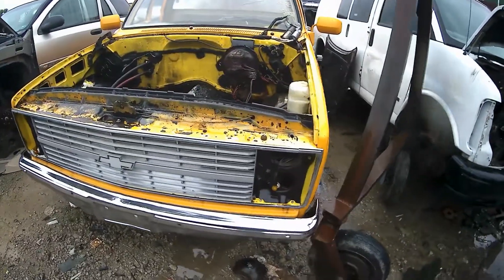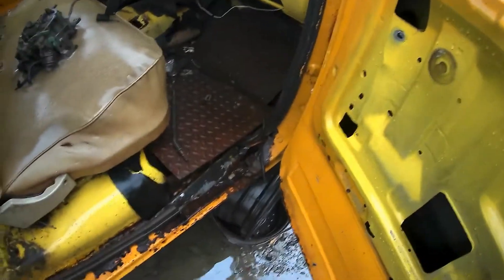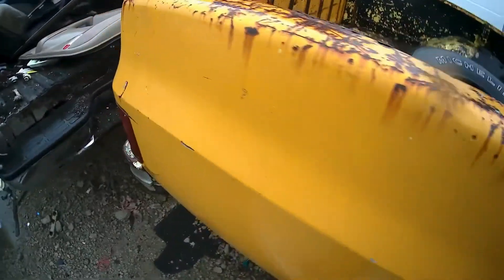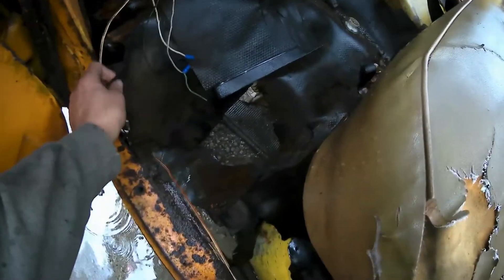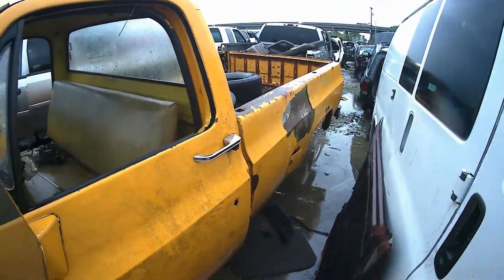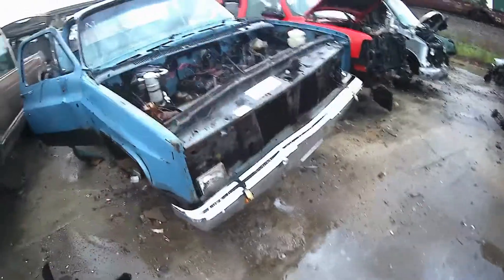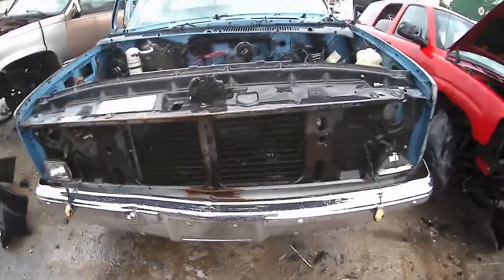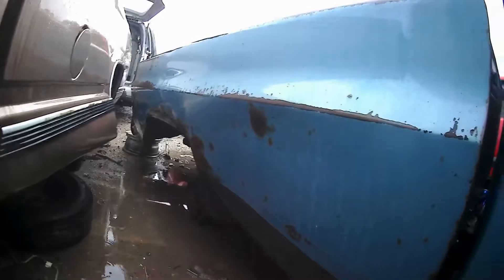1983 chevy c10 square body pickup trucks at the junkyard 2 of them!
i came across these two square body chevrolet c10 pickups on a visit to a local pull your own auto parts junk yard. both have been picked over pretty good, but there might still be a few good parts left. both are 1983 i believe. get a walk around look before they are gone forever!! years this coud be are 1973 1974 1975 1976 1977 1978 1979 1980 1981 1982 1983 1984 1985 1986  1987  c10 c20 c30 c1500 c2500 c3500 k10 20 30 my salvage yard tour its a recyclers walkaround dream find